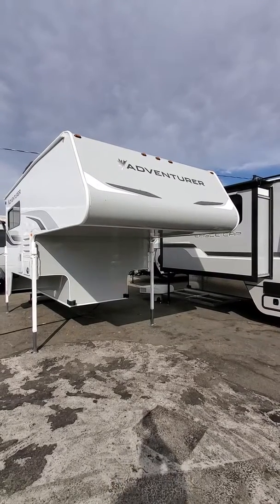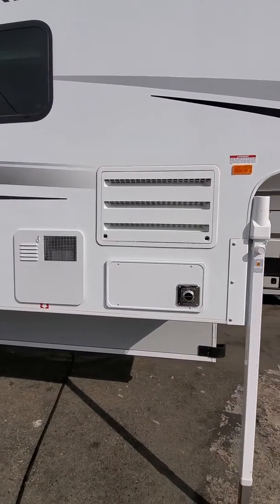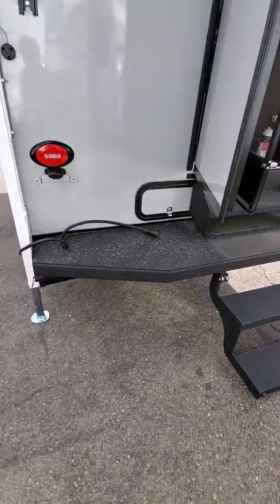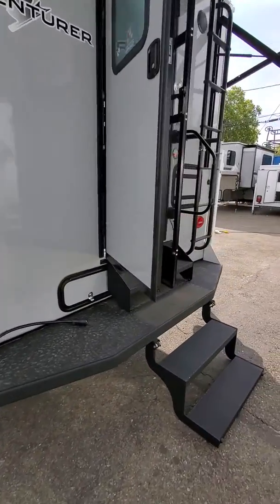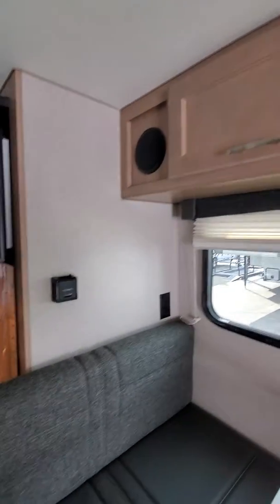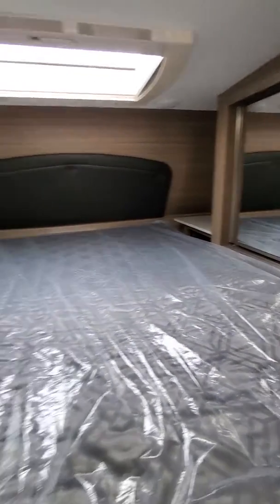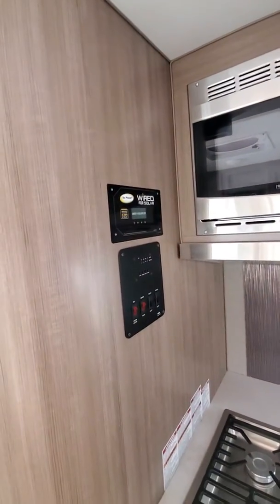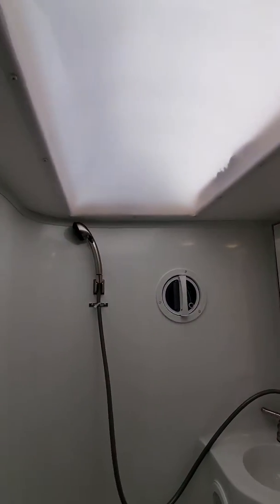Truck Campers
Adventurer 89 RB